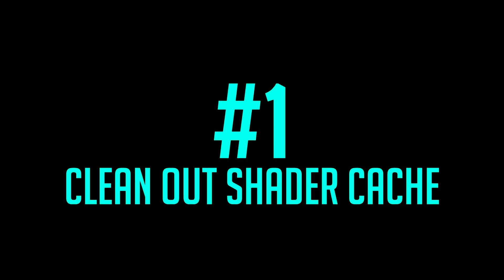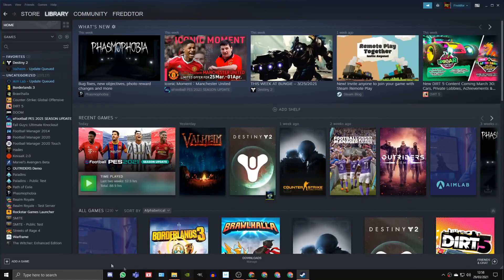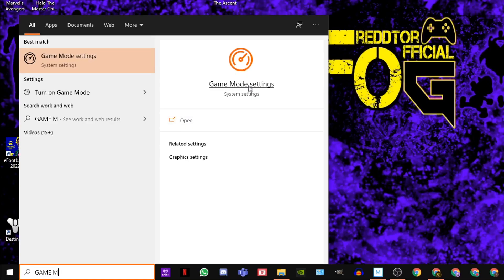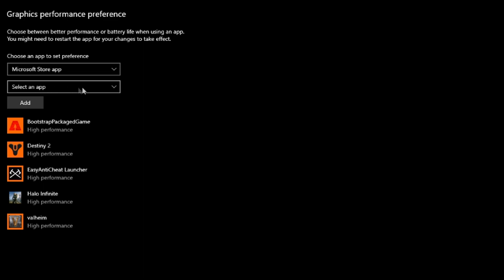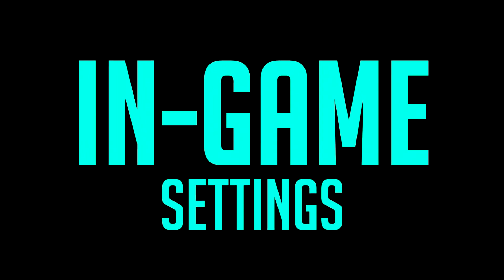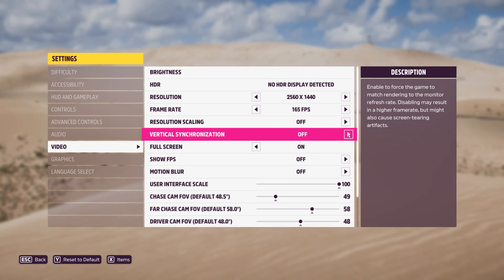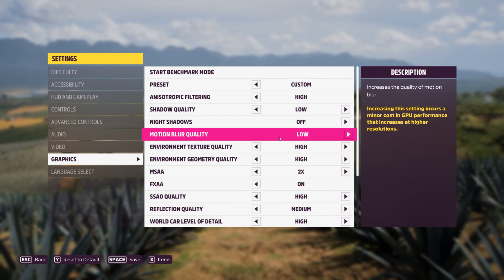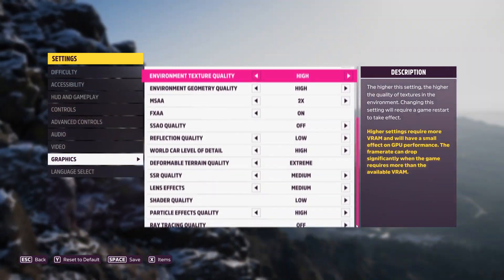FORZA HORIZON 5 Guide: How to BOOST FPS and OPTIMISE Performance (Fix LAG & Stutters)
FORZA HORIZON 5 HOW TO BOOST FPS and DRAMATICALLY Improve and Optimise Game Performance - Fix LAG - Fix FPS Drops - Fix Stutters! This Guide will show you how to set The BEST Windows Settings for Gaming and get an EDGE against your opponents in FORZA HORIZON 5 Multiplayer!

Time Stamps:
00:00 - Intro
00:59 - How to CLEAN Shader Cache
01:39 - Why You Should Disable OVERLAYS
02:03 - How To Disable STEAM OVERLAY
02:14 - How to Disable GEFORCE Experience Overlay
02:23 - How to Disable Xbox Game Bar Overlay / Background App
02:44 - How to Disable Discord Overlay
03:02 - How to turn ON Game Mode Windows 10
03:35 - How to properly set Hardware Accelerated GPU Scheduling (HAGS)
04:29 - How to set Power Plan
04:43 - Multiple Screens Advice When Gaming
04:56 - How To Disable ALL Background Apps
05:12 - Full IN-GAME Best Settings GUIDE Forza Horizon 5
08:29 - Hope this Helps you :)